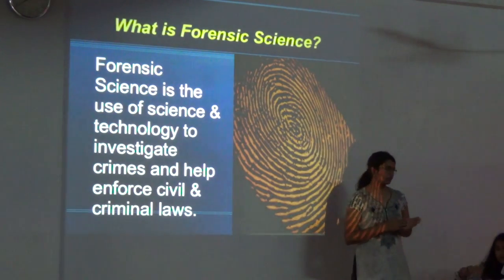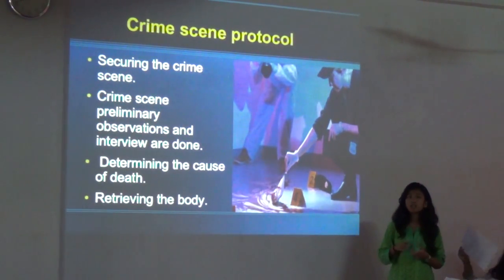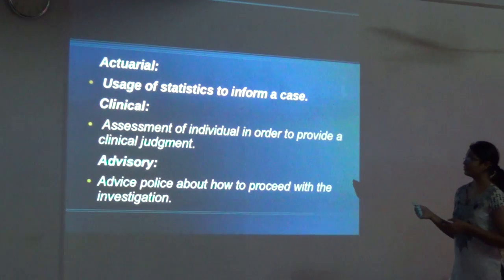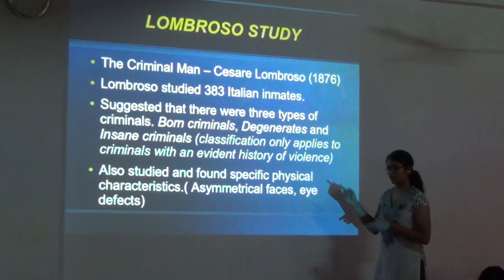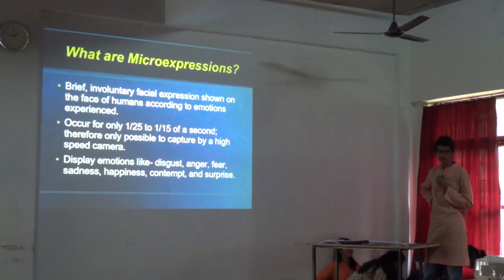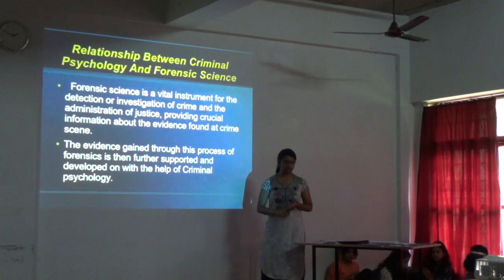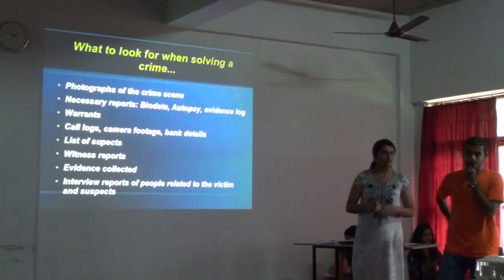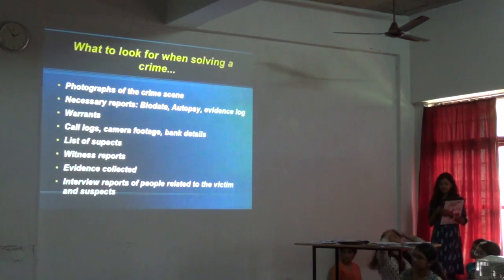fusion fest - forensic science